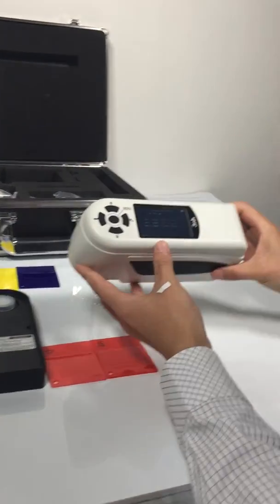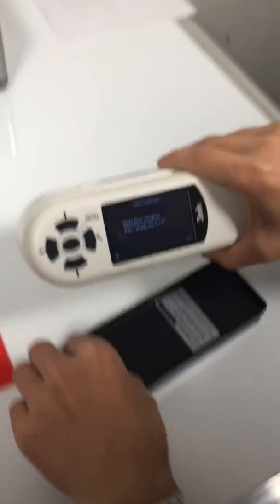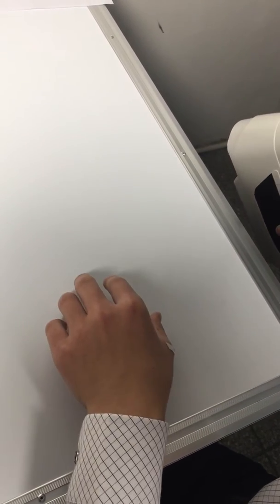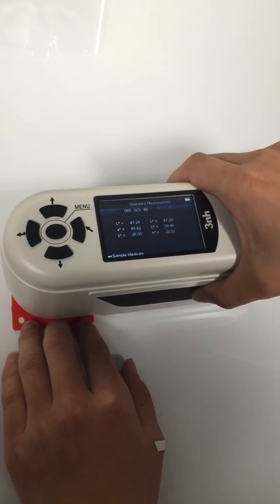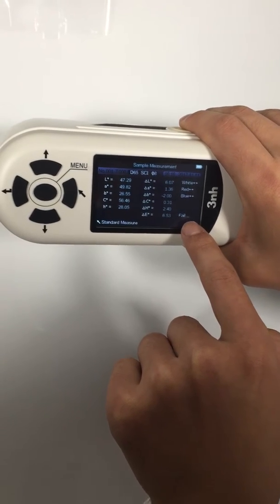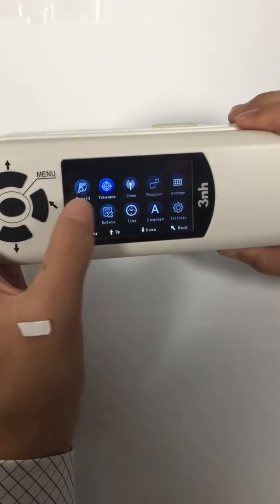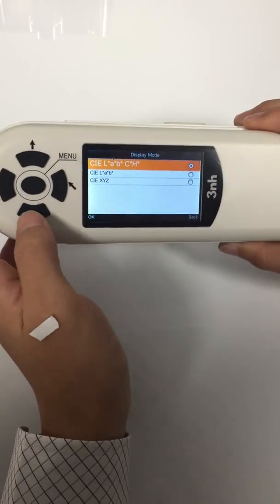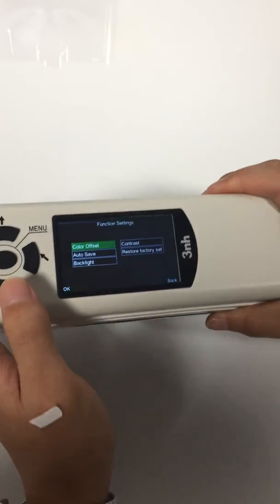NH300 Colorimeter Operation Video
NH300 Colorimeter Operation Video from 3nh